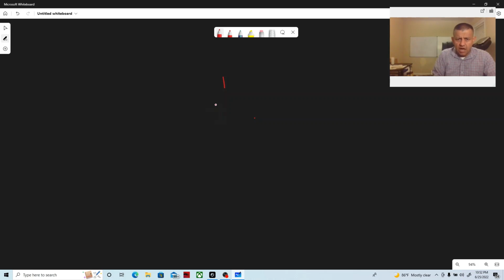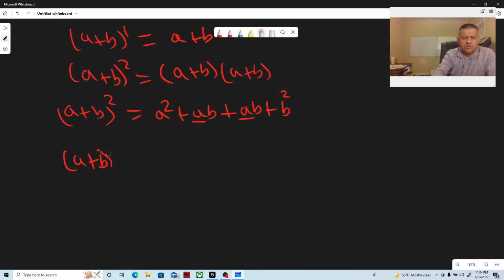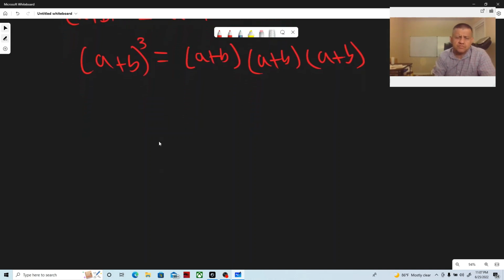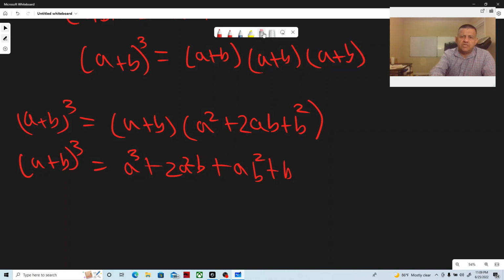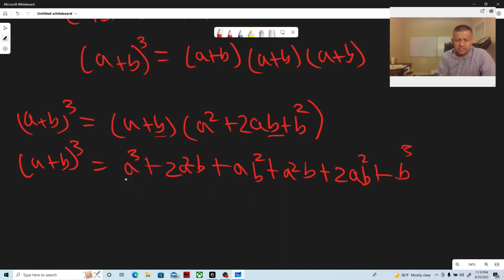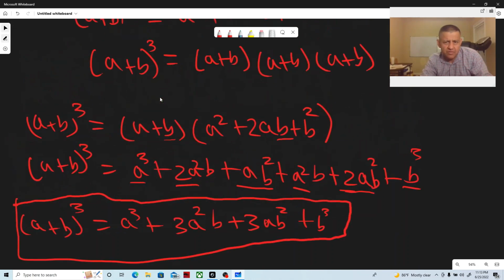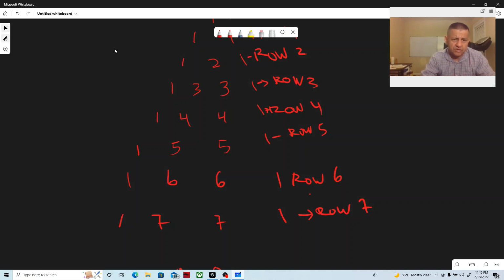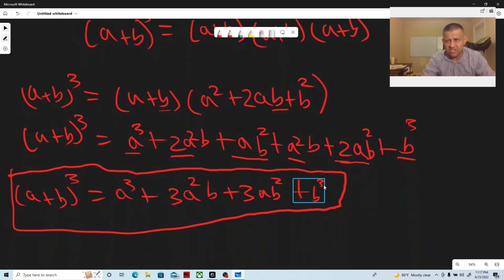Pascale triangle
The purpose of this video is to show how to do the Pascale triangle